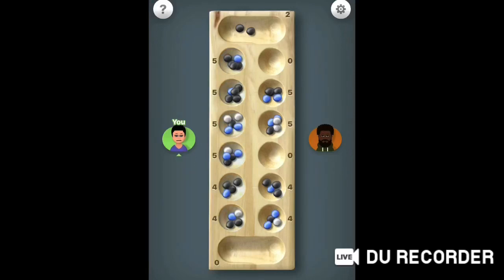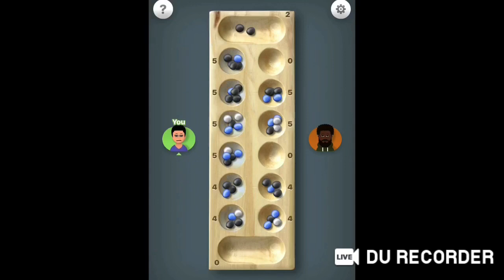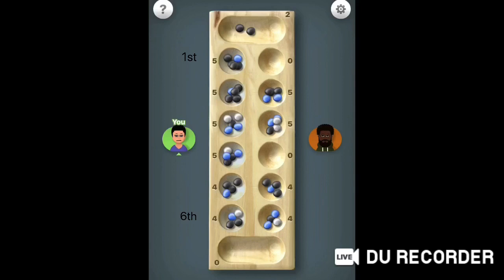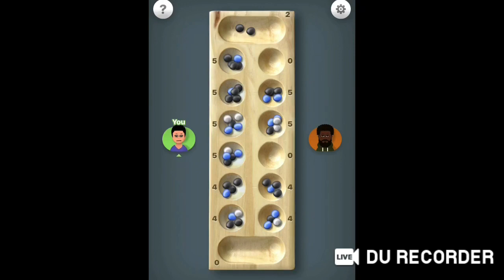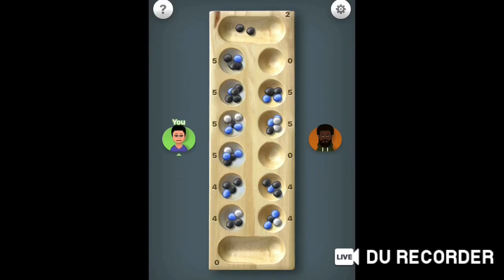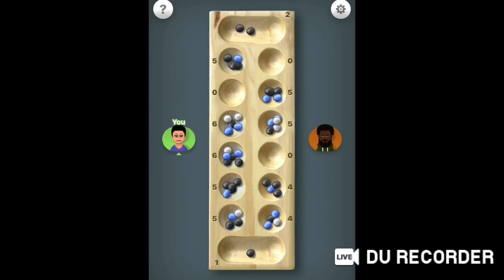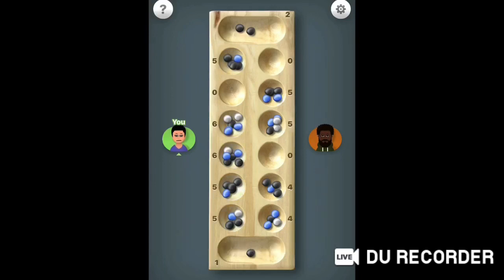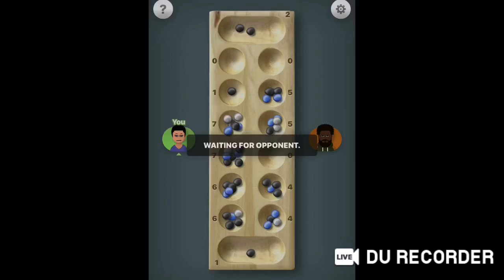How to WIN a mancala game when playing second (CAPTURE MODE) 2022 (Online Business, E-Commerce)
How to Win a mancala game when starting second in 2020

THERE IS A NEW AND IMPROVED VIDEO WITH BETTER AUDIO AND FURTHER EXPLANATION:

This video gives an easy start and counter for the first move when at the disadvantage of playing second in a mancala capture mode game.